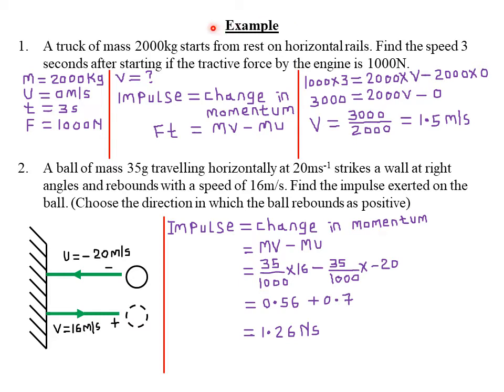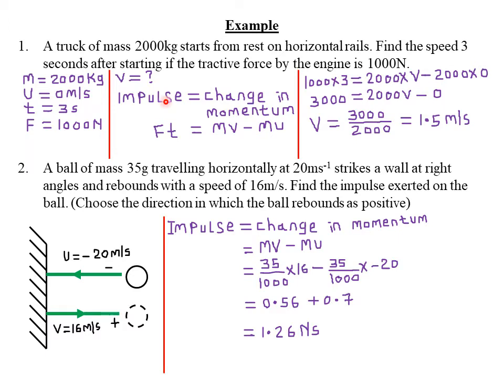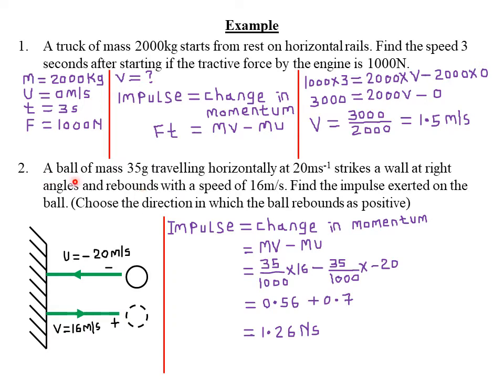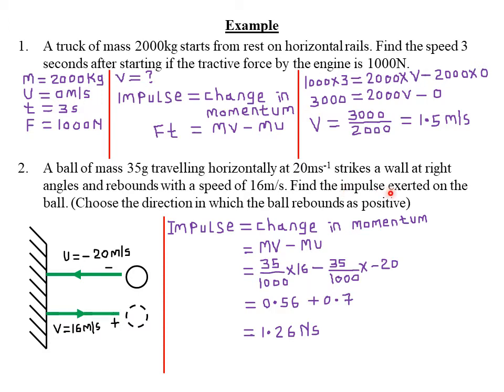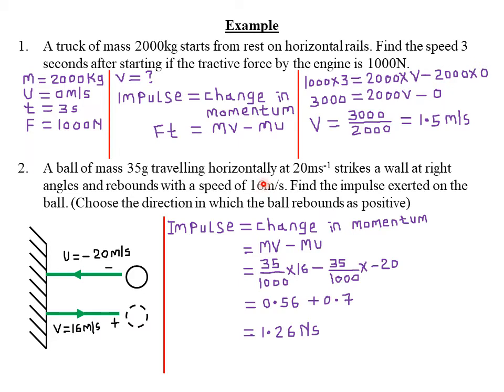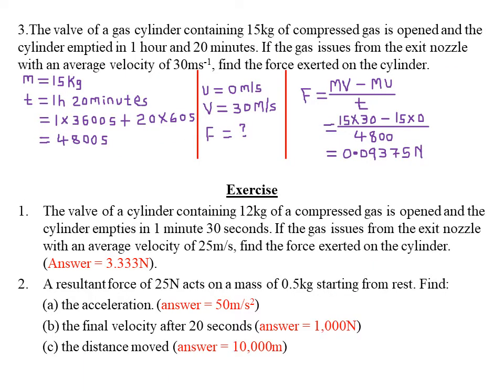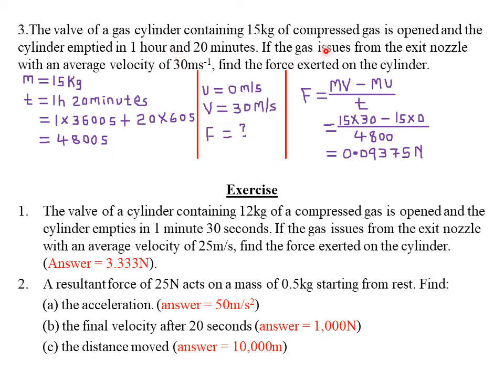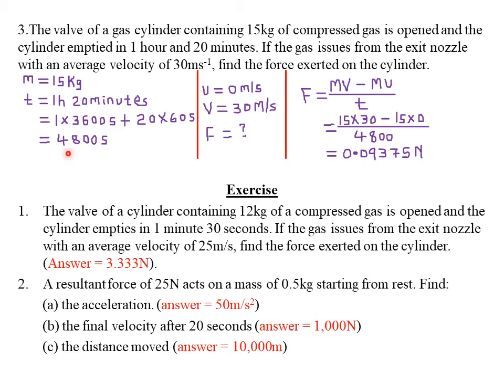NEWTON'S LAWS OF MOTION: LESSON 4